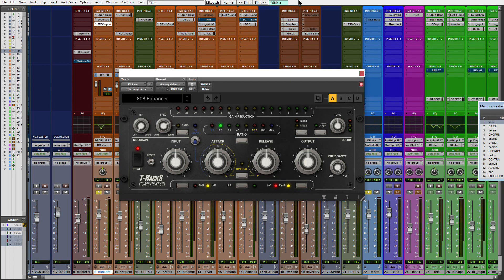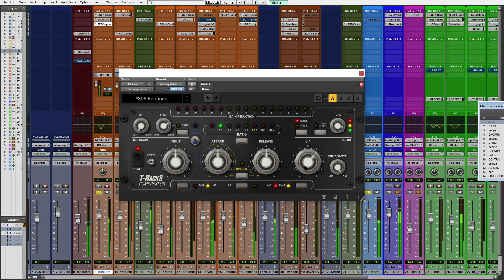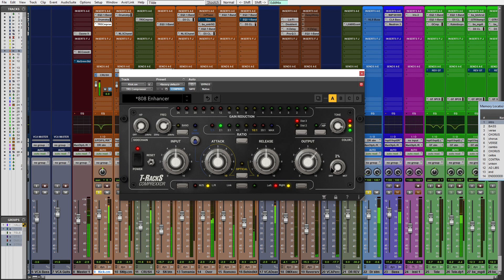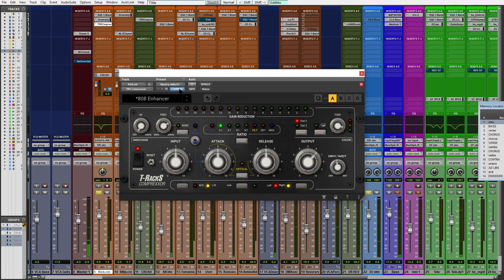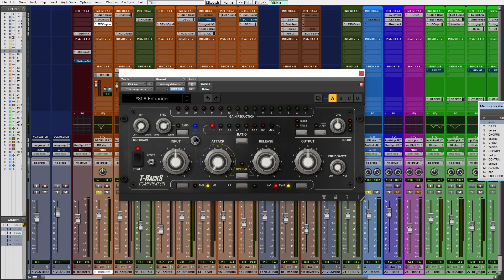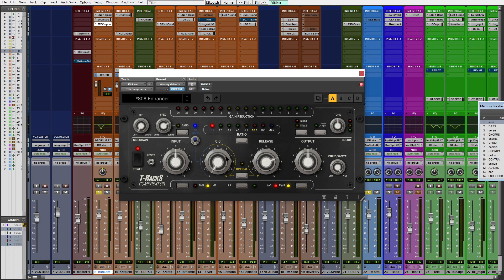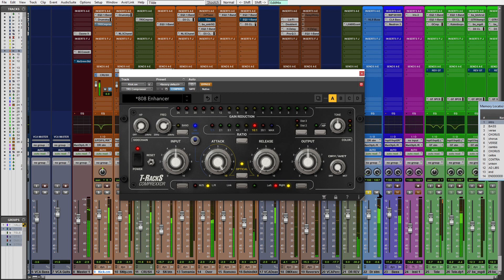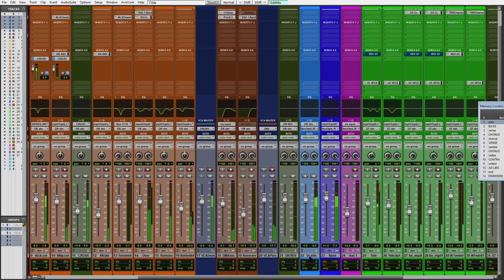Three details in Comprexxor